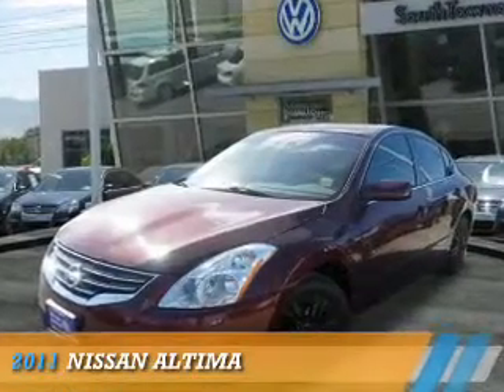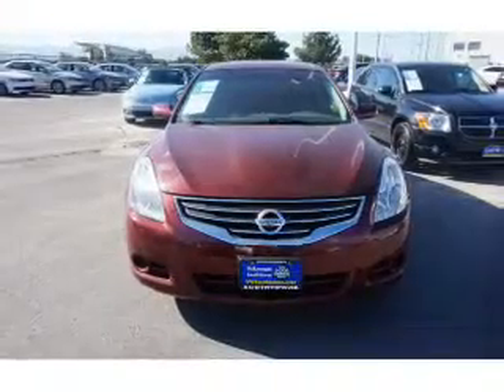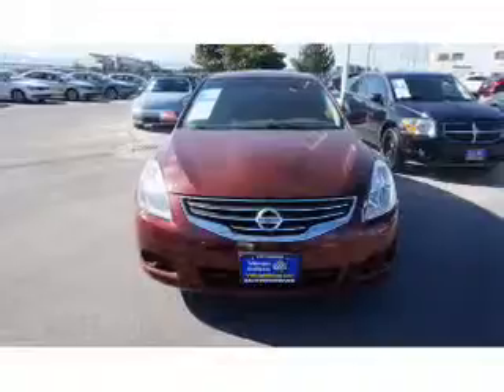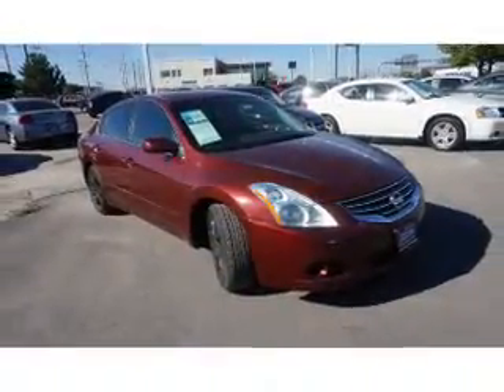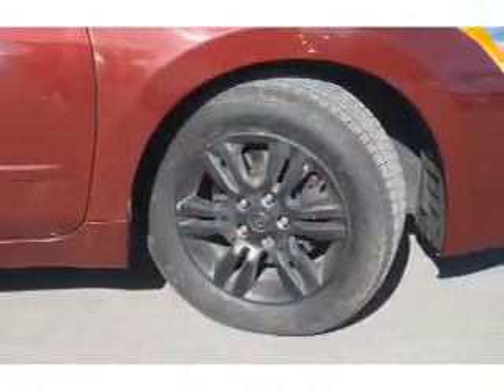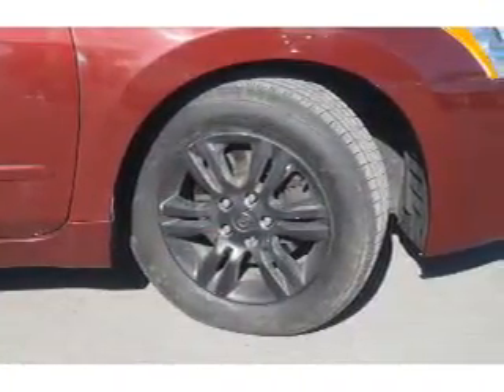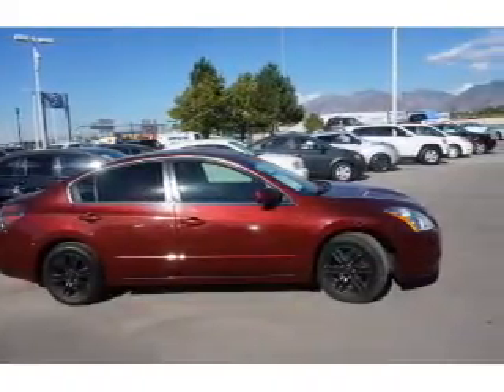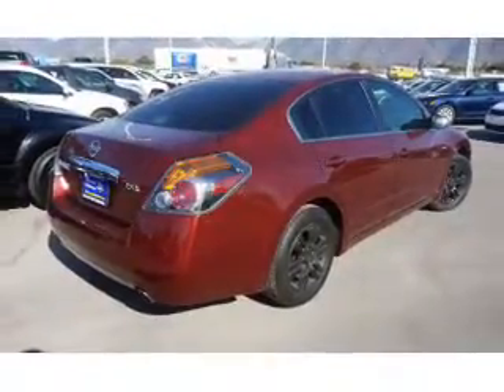2011 Nissan Altima 75315A - Sandy UT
Phone:
Year: 2011
Make: Nissan
Model: Altima
Trim:
Engine: 2.5 liter 4 Cylindercylinder FWD
Transmission: Automatic
Color: Red
Mileage: 81477
Address:
VIN:1N4AL2AP1BN457611